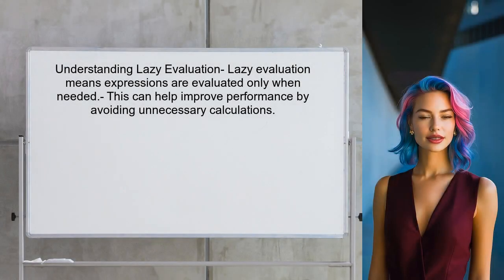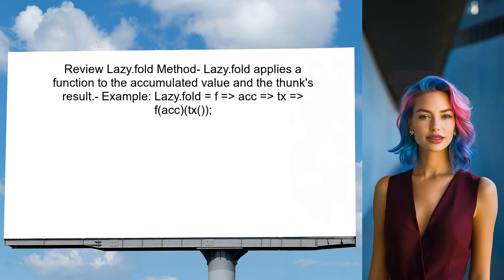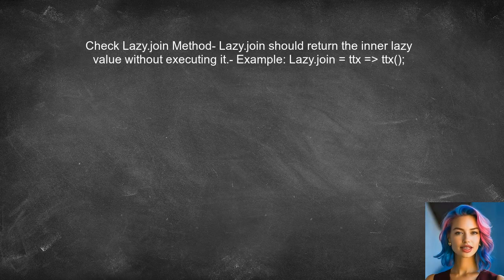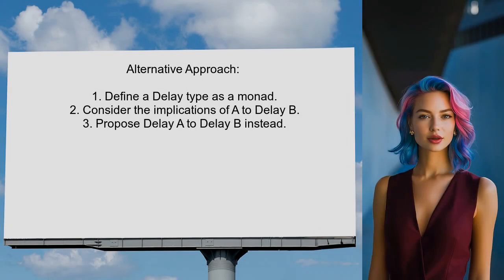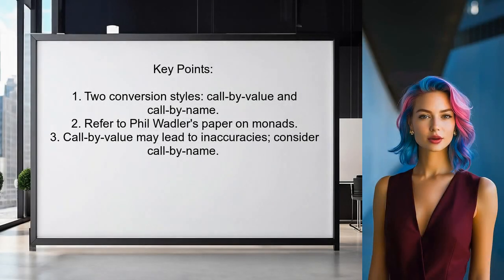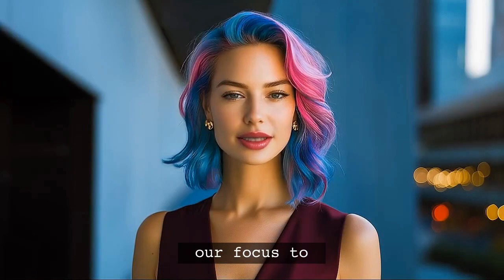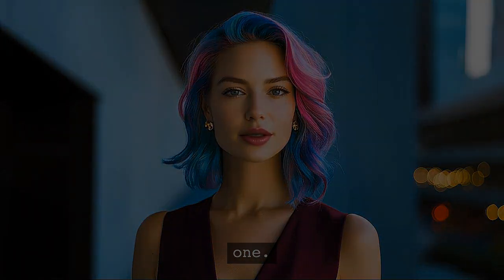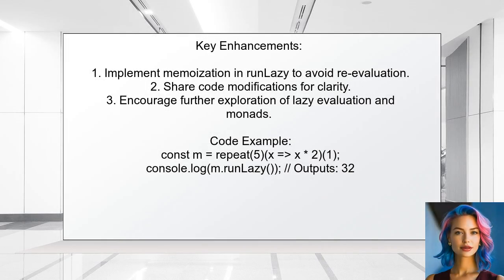Implementing Lazy Evaluation with Monads: A Technical Exploration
In this video, we delve into the fascinating world of lazy evaluation and its powerful implementation using monads. By exploring the principles behind lazy evaluation, we’ll uncover how it can optimize performance and enhance code efficiency. Join us as we break down complex concepts and demonstrate practical applications, making it easier for you to harness the full potential of monads in your programming projects.

Today's Topic: Implementing Lazy Evaluation with Monads: A Technical Exploration

Related to